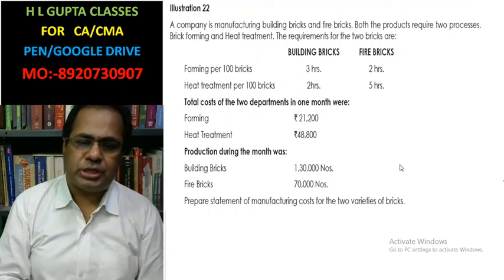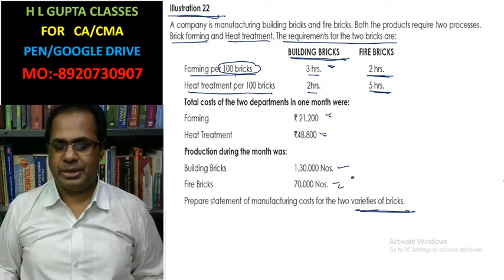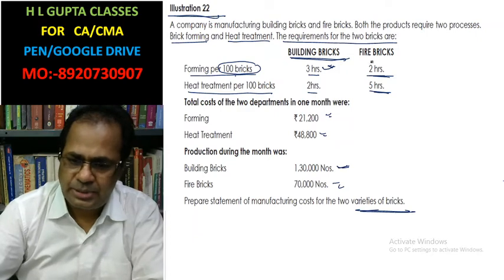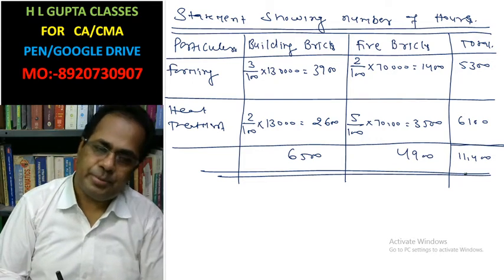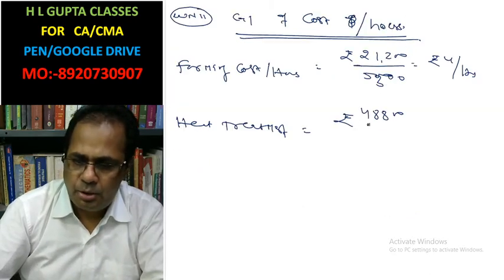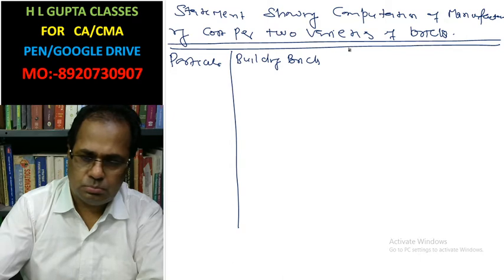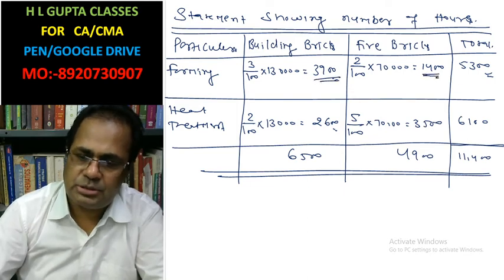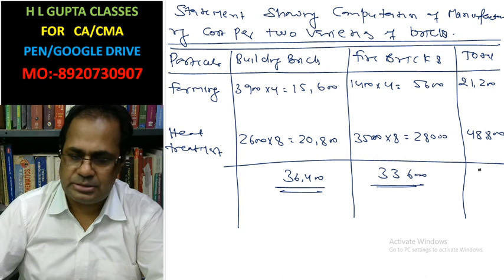CONTRACT COSTING ILLUSTRATION 22, ICMAI Pg 295 BY HL GUPTA To Buy CLS FOR CA/CMA, (8920730907)